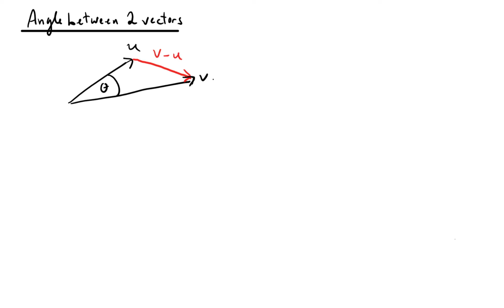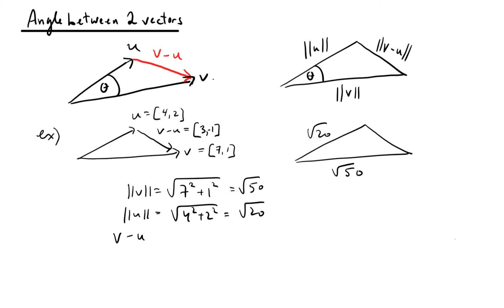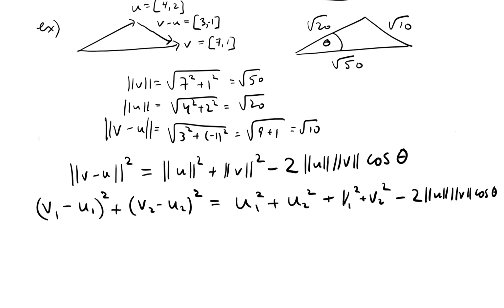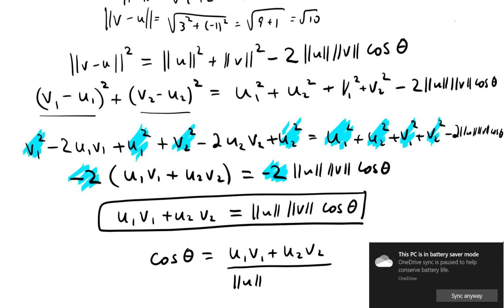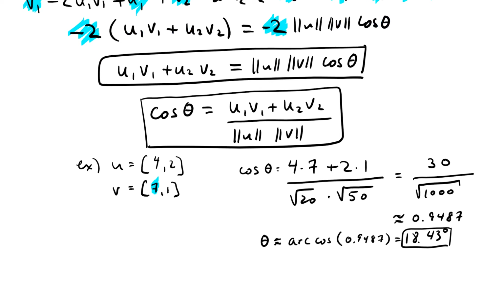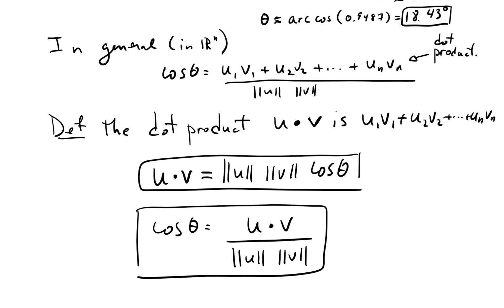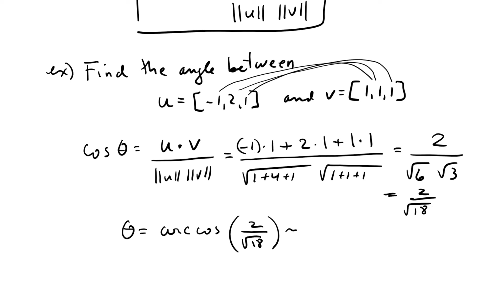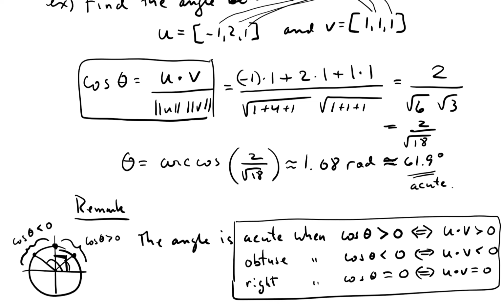dot product part 3 dot product